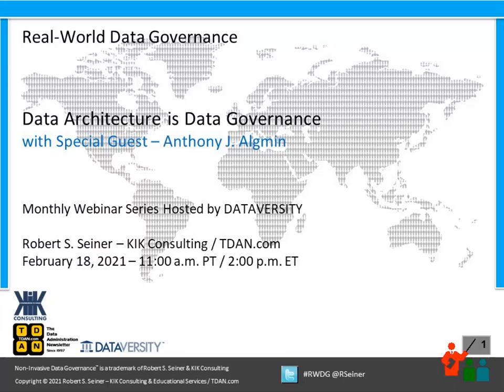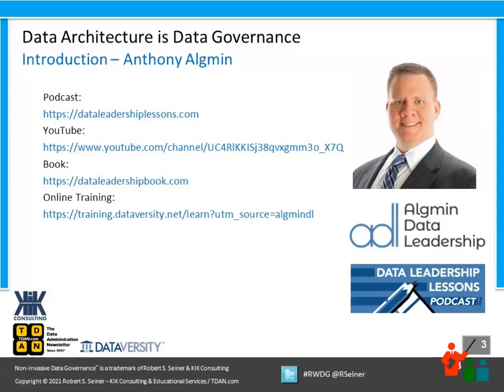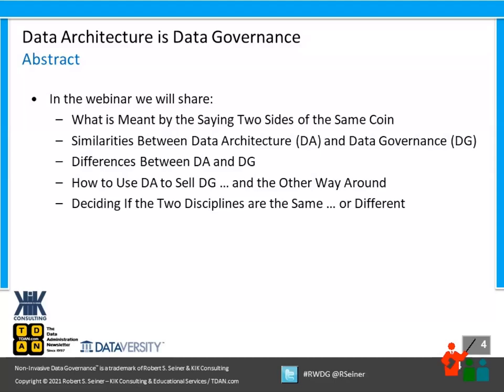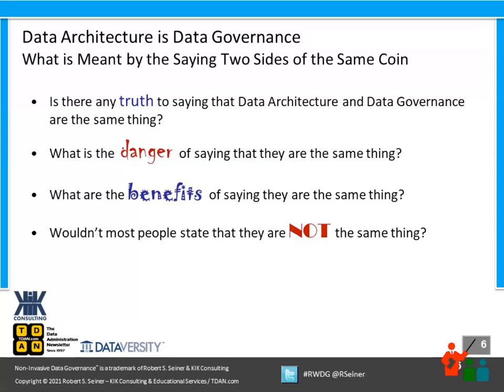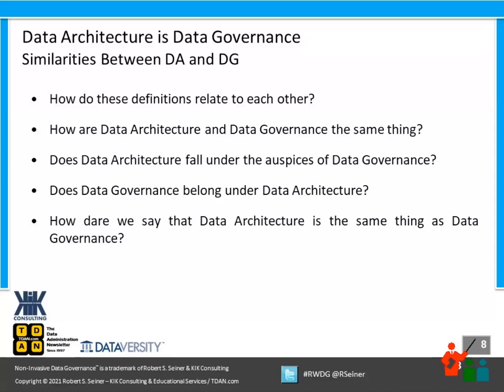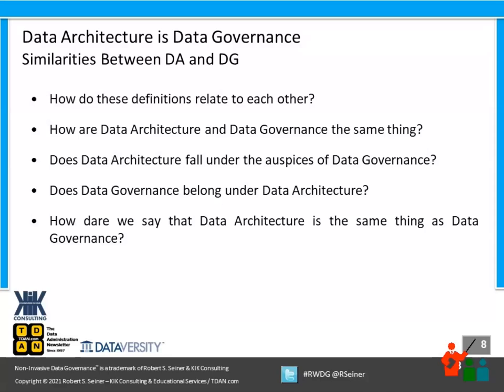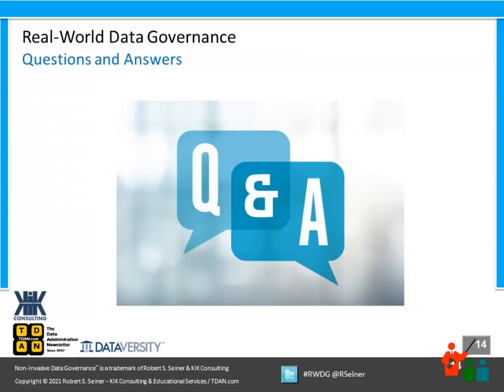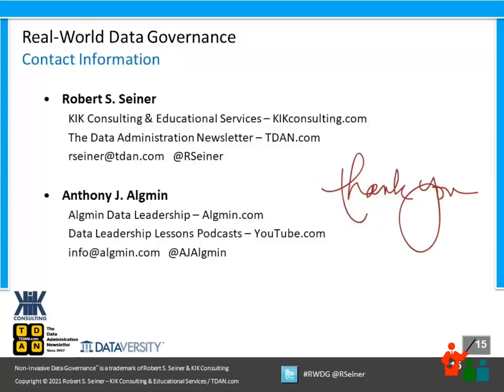Real-World Data Governance: Data Architecture Is Data Governance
Data Architecture and Data Governance are the same thing! Aren’t they?

Most people would say that this line of thinking is absurd — or even worse. There is NO WAY that they are the same thing. Or are they?

This RWDG webinar with Bob Seiner and his special guest Anthony Algmin looks at the disciplines of Data Governance and Data Architecture and explores how much they are the same … and how they are different. The speakers will let you draw your own conclusion, but they will get you thinking about whether Data Architecture and Data Governance are two sides of the same coin.

In this webinar, Bob and Anthony will discuss:

What is meant by the saying two sides of the same coin … and how it relates
The similarities between Data Architecture and Data Governance
The differences between the two
How to use Data Architecture to sell Data Governance … and the other way around
Deciding if the two disciplines are the same … or different